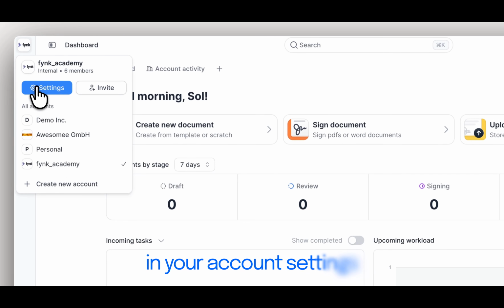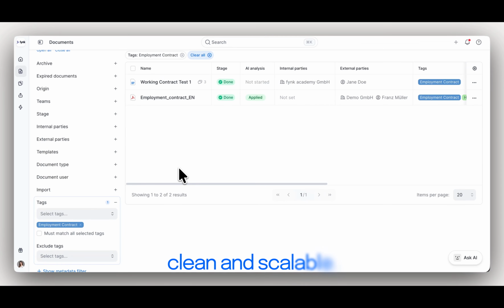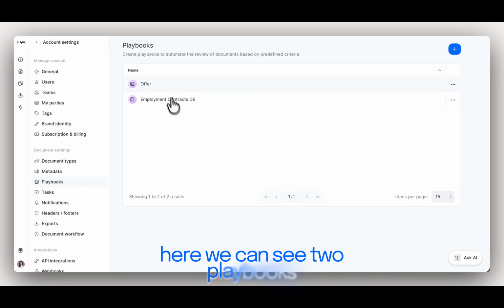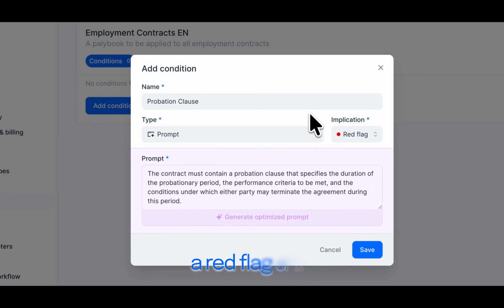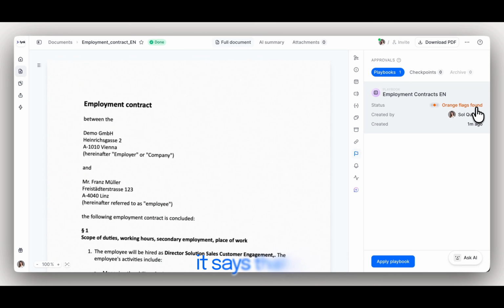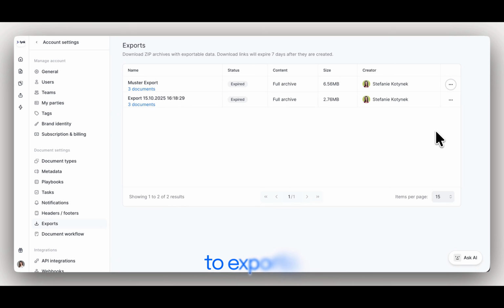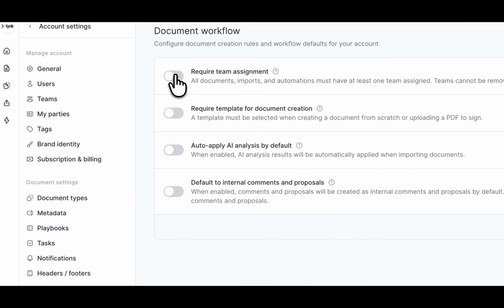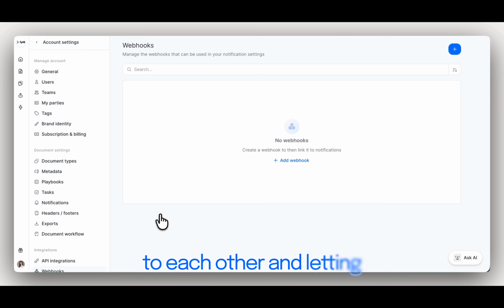Customize & Automate fynk | Advanced settings explained 💛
Welcome back to the fynk Academy!

In this video, you'll explore the advanced settings and customization options available in fynk.

Learn how to tailor the platform to your organization's needs, automate workflows, and connect fynk with the tools you already use.

You’ll learn how to:
⚙️ Configure general account settings
🏷️ Organize documents with tags
🎨 Customize your branding and email appearance
📋 Create Playbooks for automated contract reviews
📄 Configure headers and footers
📤 Export documents and metadata
🔄 Define document workflow rules
🔌 Connect integrations like HubSpot, Slack, Zapier, and Salesforce
🌐 Use webhooks to automate processes across systems

These advanced features help you standardize processes, improve compliance, and automate repetitive tasks across your contract lifecycle.

By the end of this video, you'll know how to customize fynk and unlock its full potential.